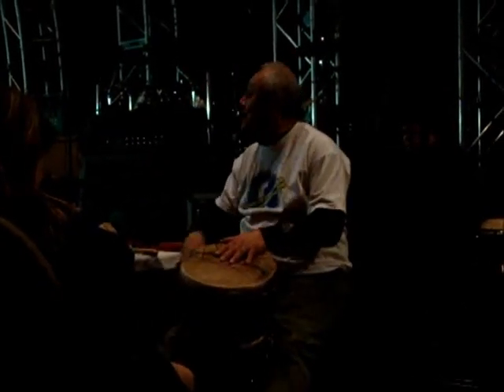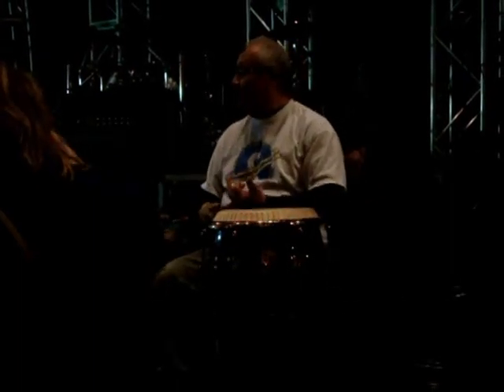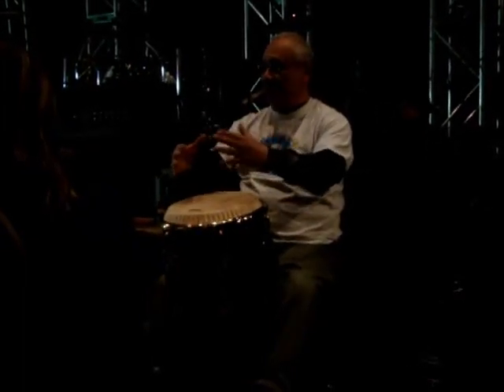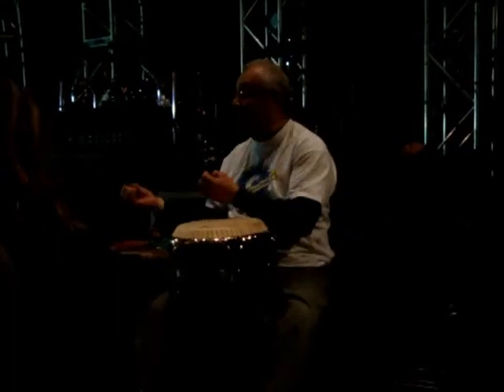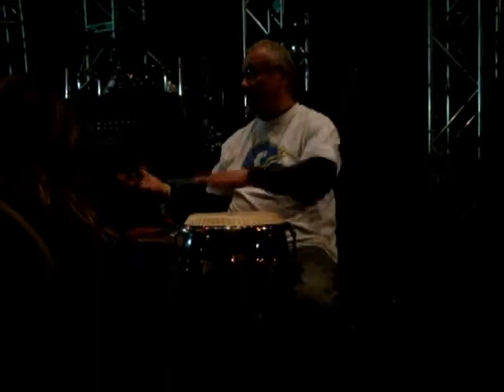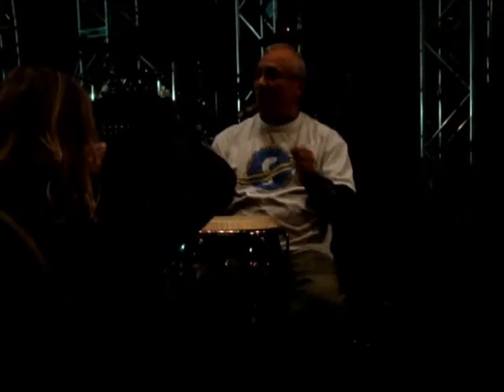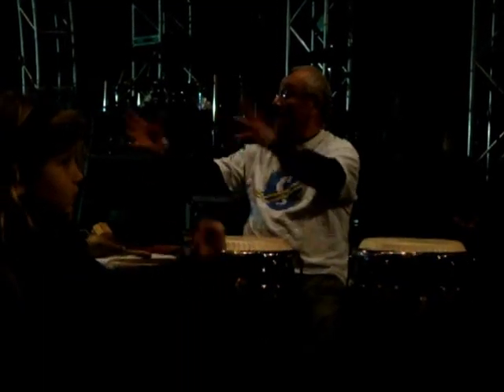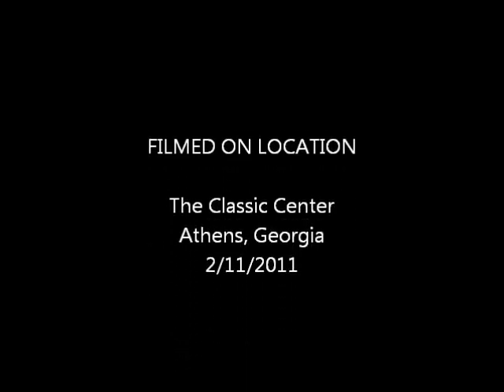Sunny Ortiz Percussion Clinic Athens, Georgia 2-11-2011 Part II.wmv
I was invited by Chris Moore to join her 4th grade class on a field trip on Friday February 11, 2011. I asked where and what we were doing. She told me it was a surprise and that I would definitely like it. I said "sign me up"! Horace, Christy, and I met Chris and her class at the school, along with CJ, the Principal, and we proceeded to walk about 5-6 blocks. Suddenly we arrived at the Classic Center, where we were about 11 hours earlier for the Widespread Panic 25th Anniversary show!

Garrie Vareen, WSP Equipment Manager greeted us at the door. He said to follow him through the theatre in a single file line. We ended up on stage where there were about 30 chairs set up. Garrie explained how he and the crew come to a venue and get everything set up for a show. Then he introduces Sunny to our group and we get a percussion clinic that was about an hour long. Watching Garrie and Sunny interact with the kids was priceless. Some of the questions that they asked were great and Sunny answered them beautifully.  I could not thank Chris enough for inviting me. The only thing left to do was hit Weaver D'S with my cohorts for some Killer Fried Chicken, Macaroni and Cheese, Squash Casserole, and some Sweet Tea!